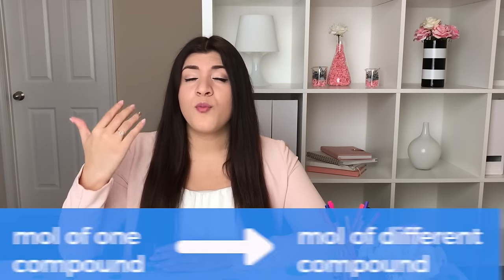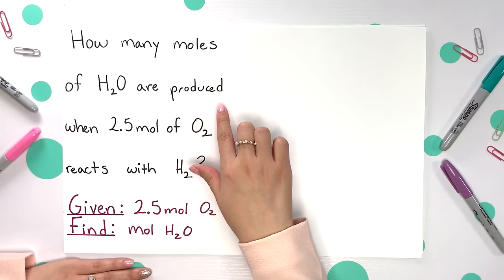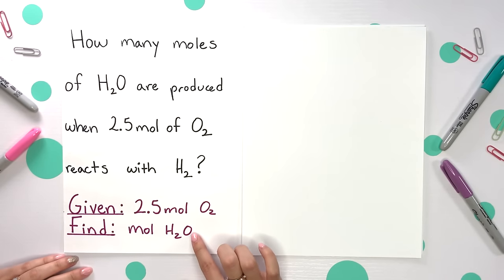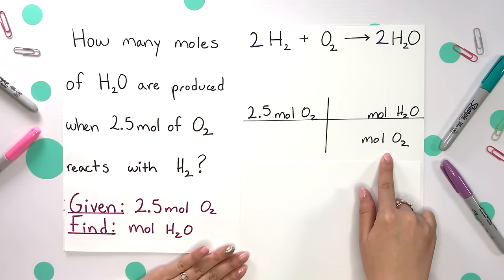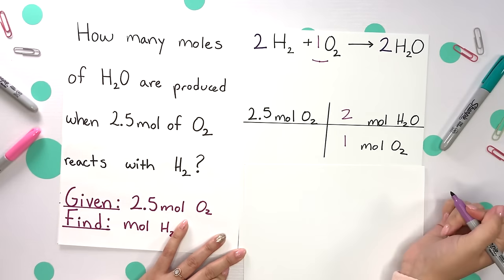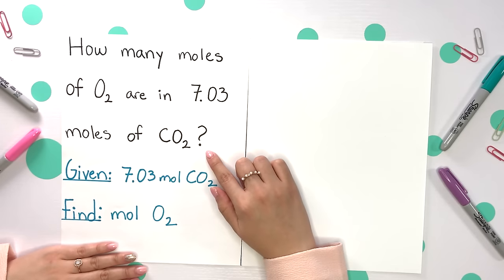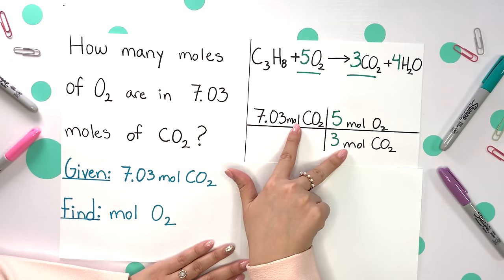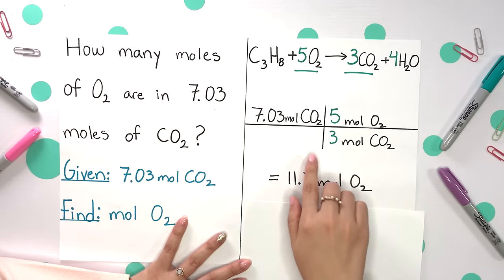How to Use a Mole to Mole Ratio | How to Pass Chemistry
In this video, you will learn when and how to use mole to mole ratios and feel confident enough to do it on your own!